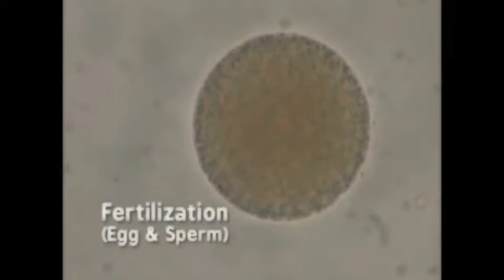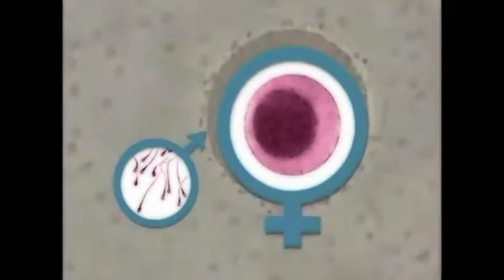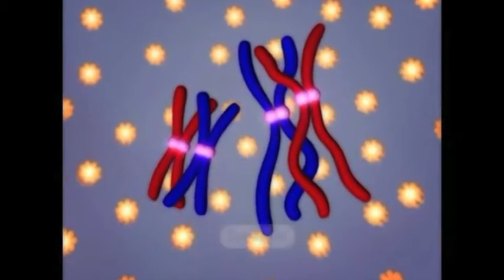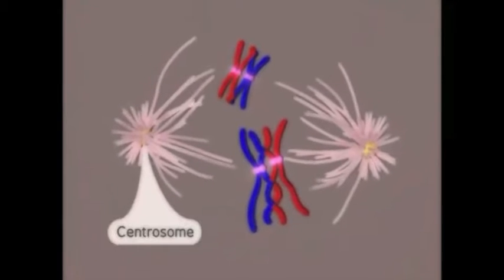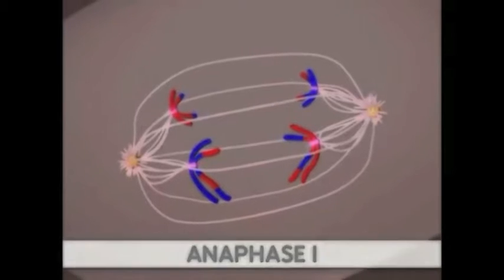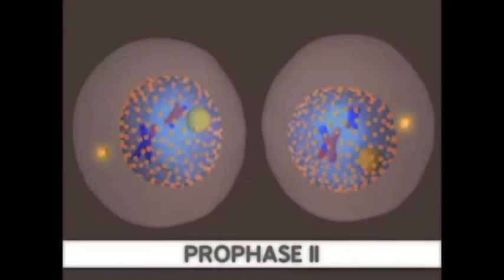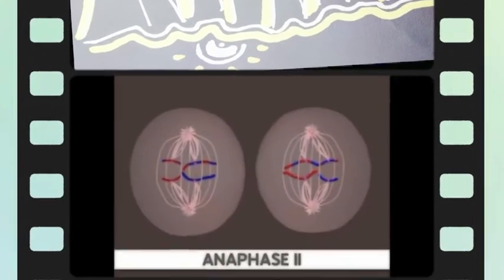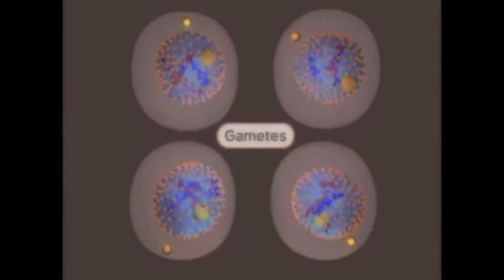Cell Cycle: Meiosis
This is my senior high school TIBIG student's video lesson, which is created as part of their requirements in Biology. I hope this could help other students to create their own video lessons as part of their culminating activity. This is also created to help students understand the phases of Meiosis.